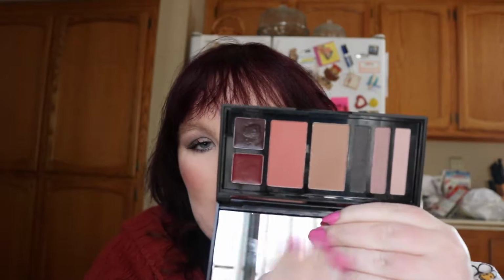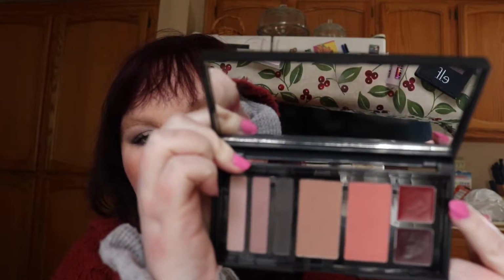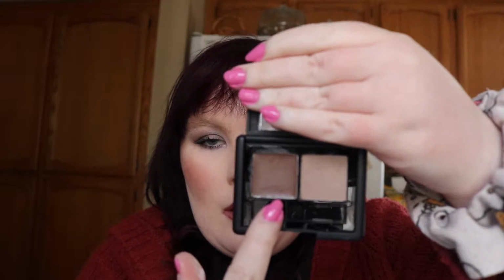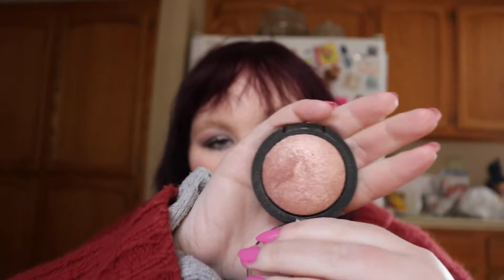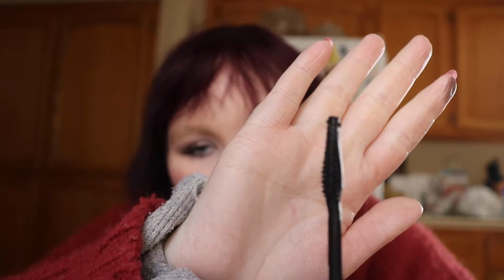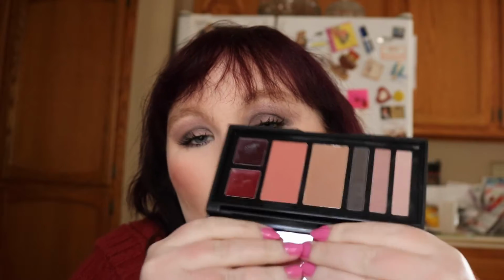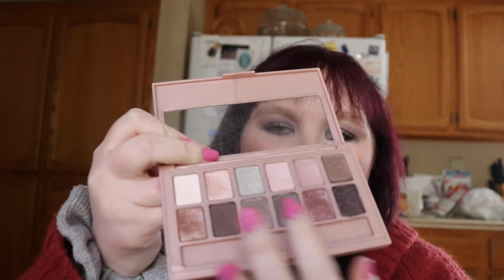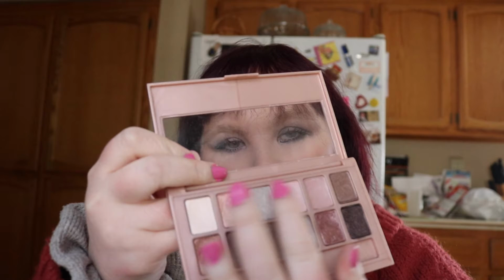Perfect Face Palette Smoky Matte by e l f Cosmetics Review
Hey guys! I just thought you guys might like to see a really cool palette by e.l.f. Cosmetics that I think is both great and convenient. It's travel friendly.